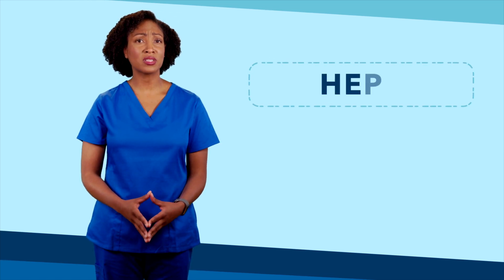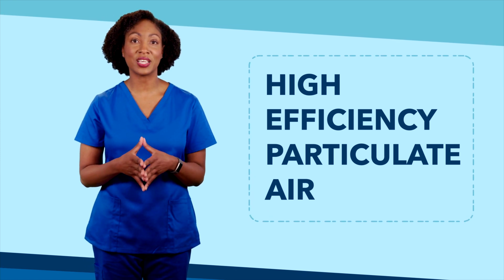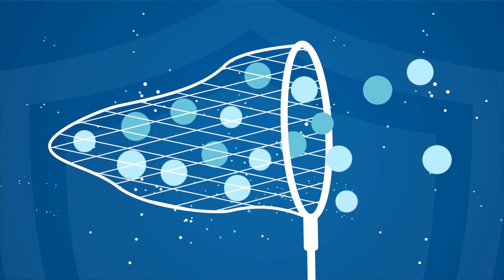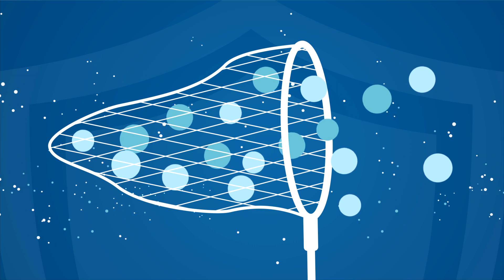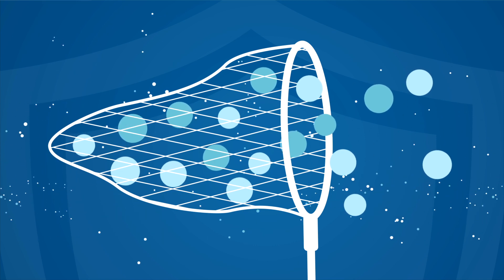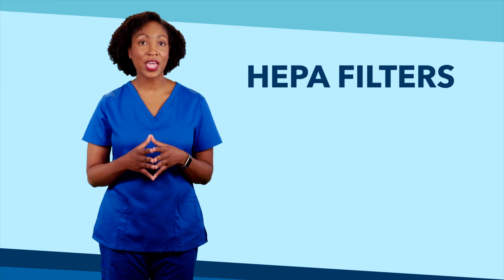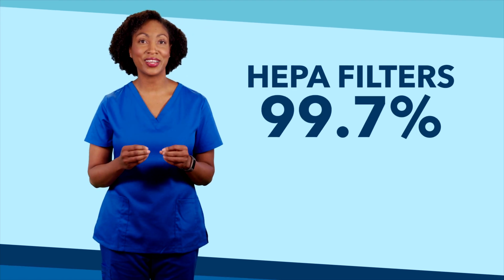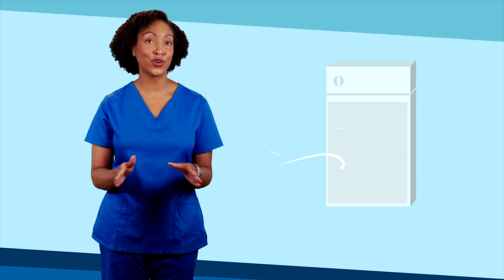Portable HEPAs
Learn about portable HEPA machines and implement a multidisciplinary approach to infection control.